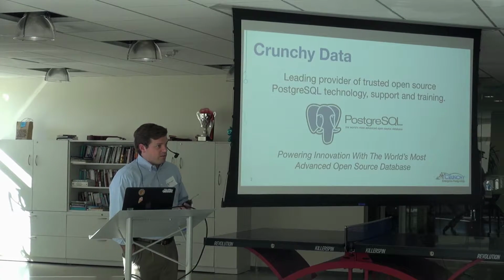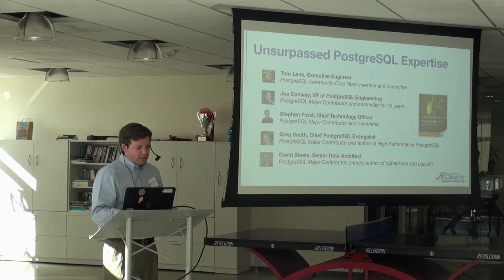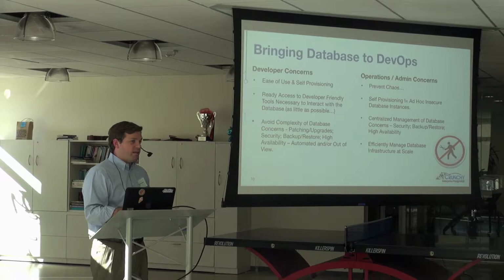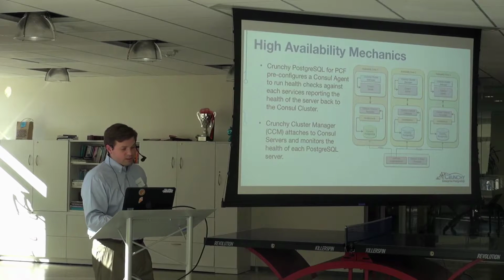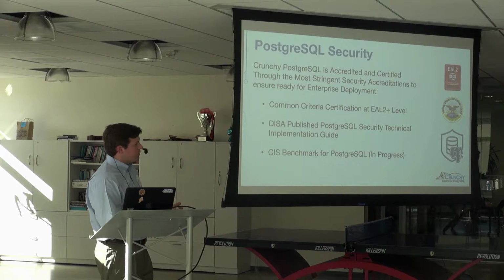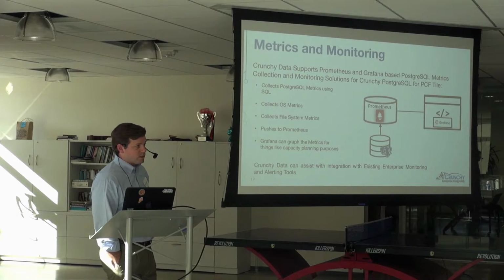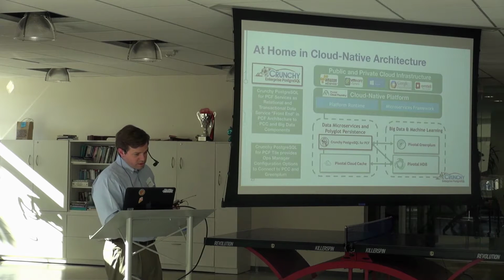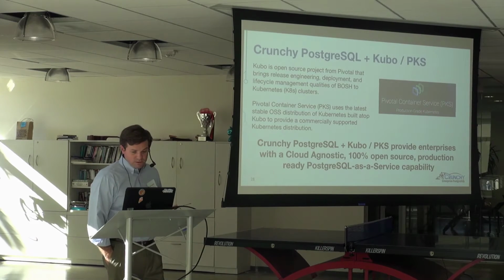PostgreSQL for Pivotal CloudFoundry – Paul Laurence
Robert Bates and Paul Laurence from Crunchy Data talk about PostgreSQL for Pivotal CloudFoundry